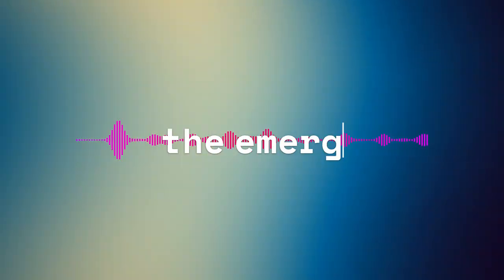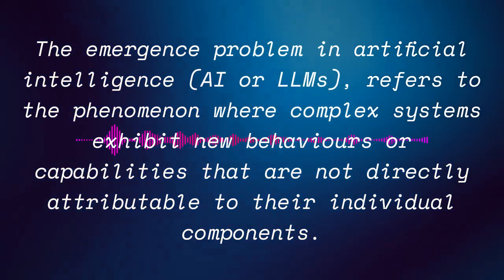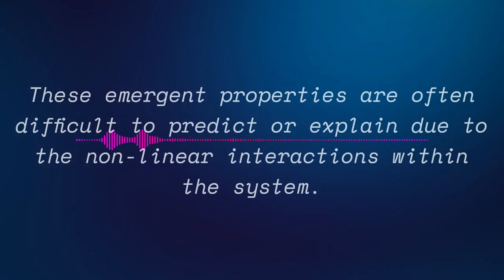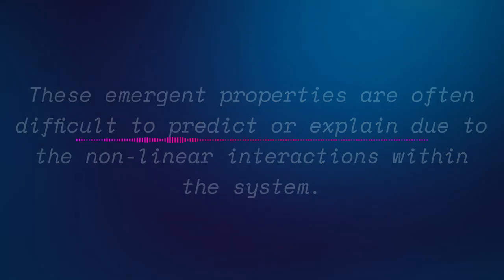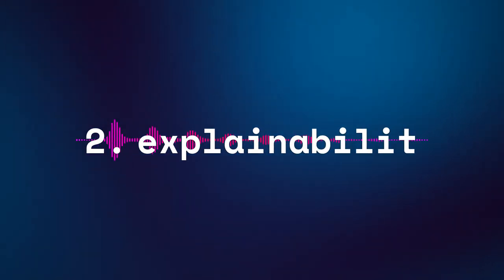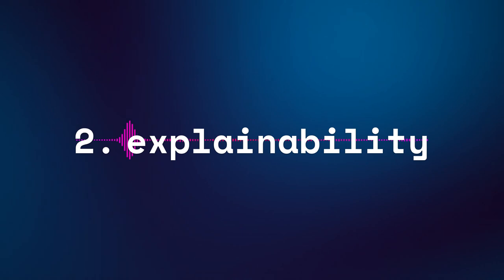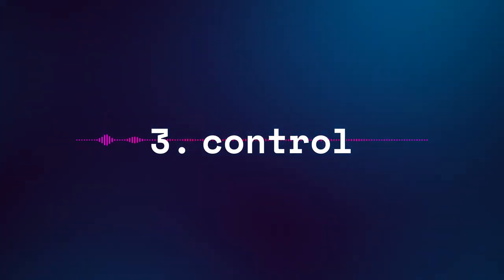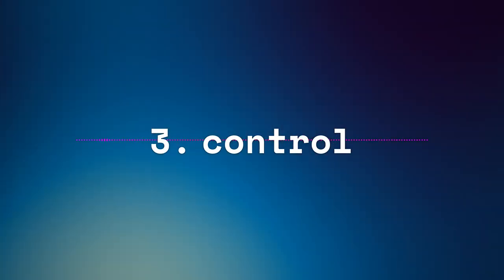The AI Emergence Problem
The emergence problem in artificial intelligence (AI), particularly in the context of large language models (LLM’s), refers to the phenomenon where complex systems exhibit new behaviours, or capabilities, that are not directly attributable to their individual components.

These emergent properties are often difficult to predict or explain due to the non-linear interactions within the system.

In AI, and especially in LLM’s, emergence is a byproduct of the scale and complexity of the models. These models are composed of billions of parameters that interact in highly intricate ways.

During the training process, the model adjusts these parameters to minimize the difference between its predictions and the actual outcomes (as seen in the training data).

The training process does not explicitly encode specific rules for language understanding or generation; instead, the model learns patterns from the data it is exposed to.

As the model becomes more complex, it starts to exhibit capabilities that might seem to exceed the sum of its individual parts. For instance, an LLM might begin to generate coherent and contextually appropriate text, engage in what appears to be logical reasoning, or even create content that seems to demonstrate an understanding of abstract concepts.

These capabilities emerge from the collective interactions of the parameters within the model, rather than from any single parameter or explicit programming.

The emergence problem is particularly intriguing because it suggests that AI systems can develop sophisticated abilities without direct human intervention in their programming.

However, this also poses significant challenges:

1. Predictability: As emergent behaviours are not explicitly programmed, they can be unpredictable. This makes it difficult to anticipate how the system will behave in all circumstances, which is a significant concern for applications where reliability and safety are critical.

2. Explainability: Emergent properties can be opaque, meaning it's difficult to trace back and understand how an AI arrived at a particular output.  This lack of transparency can be a barrier to the deployment of AI in areas where explanations for decisions are required.

3. Control: If emergent behaviours are not aligned with the intended use of the AI, they can be difficult to correct.  This is because the behaviours are not the result of a single component that can be easily modified; they arise from the complex interplay of the entire system.

4. Ethical and Societal Impact: Emergent capabilities can raise ethical questions, especially if the AI begins to exhibit behaviours that have societal implications, such as generating biased content or manipulating human emotions.

For programmers and AI researchers, managing emergence involves creating robust testing frameworks, implementing oversight mechanisms, and developing methodologies to better understand and guide the evolution of AI systems.

However, it also involves interdisciplinary collaboration -- from areas such as linguistics, anthropology, sociology, and history, to name a few -- to ensure that the AI systems we create are aligned with societal values, and ethical principles.